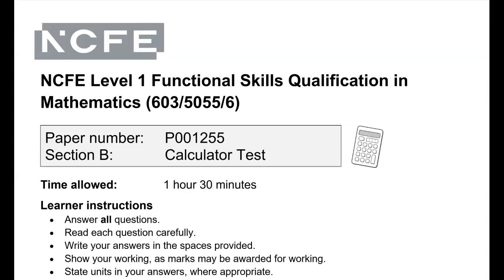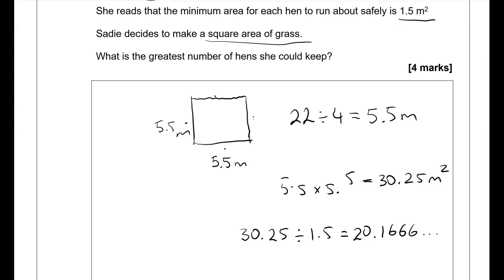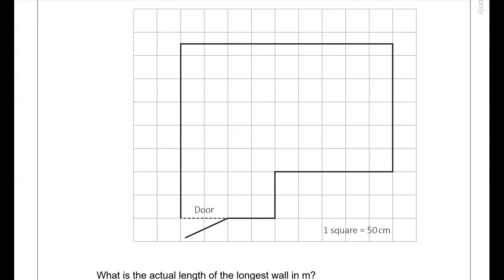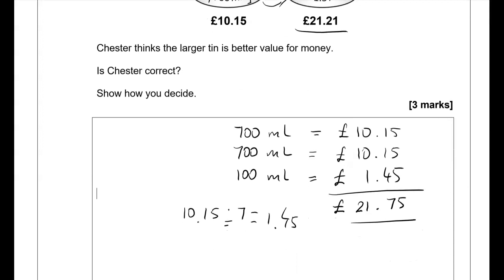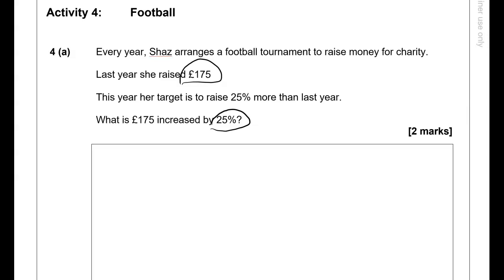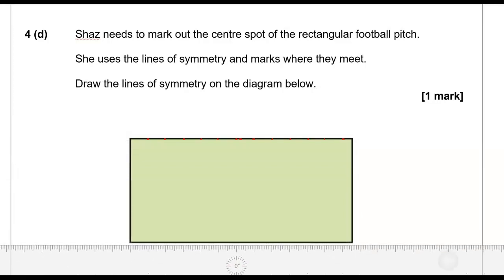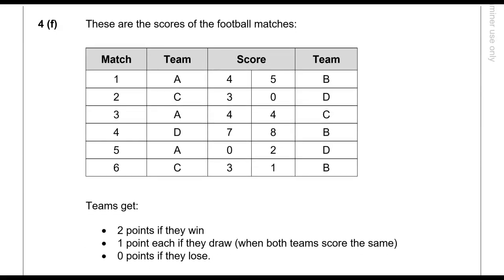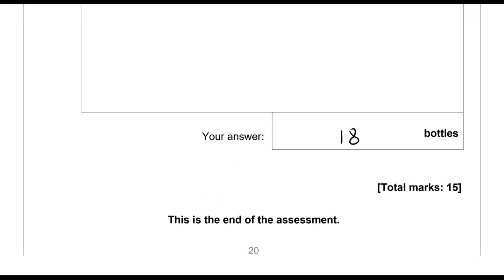Level 1 Functional Skills Maths Practice Paper 3 Part B (Calculator) NCFE